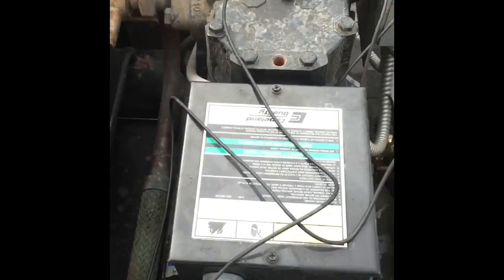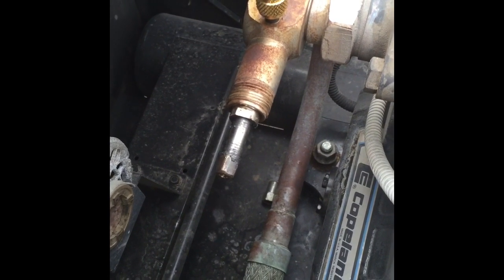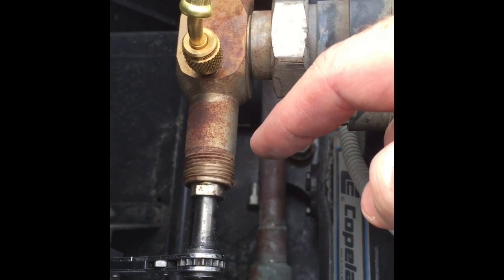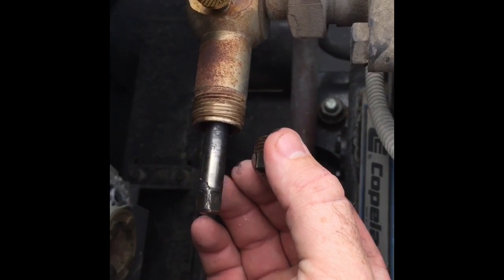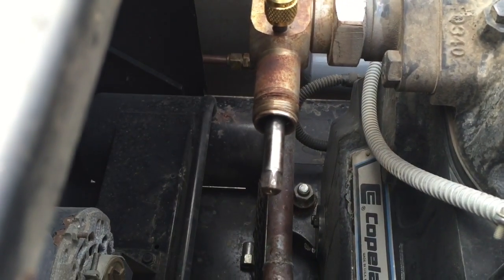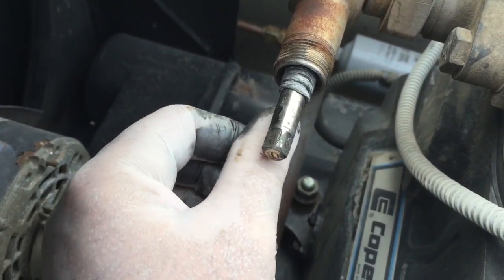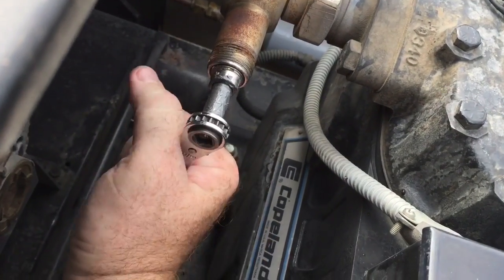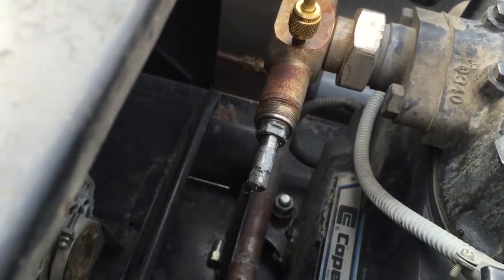Re-packing refrigeration service valve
In this video I will show how to replace the packing on a refrigeration service valve, in the field.